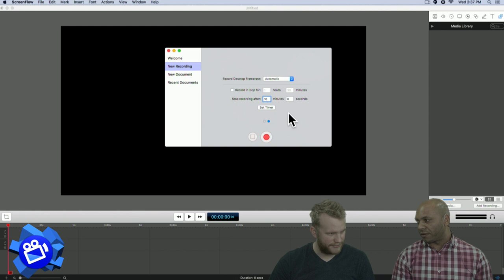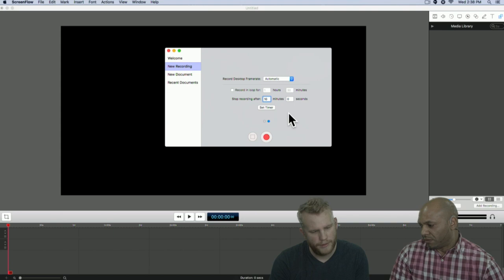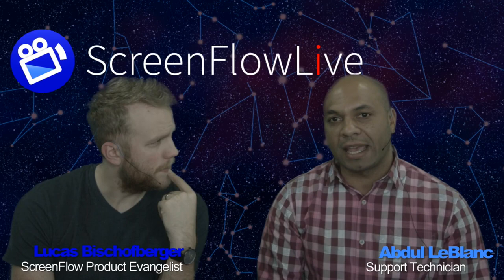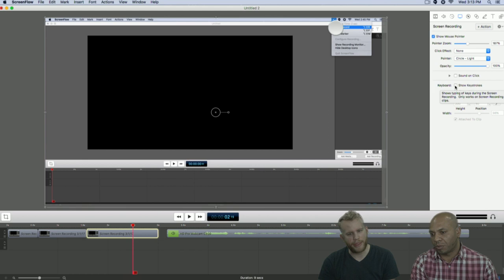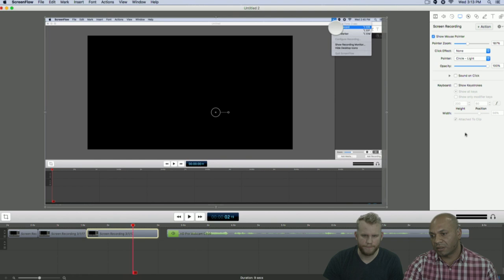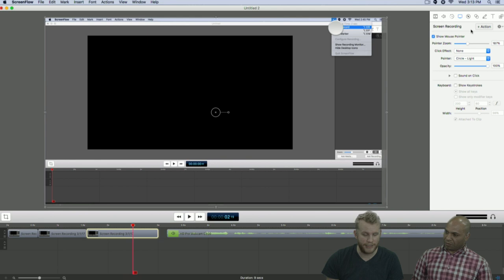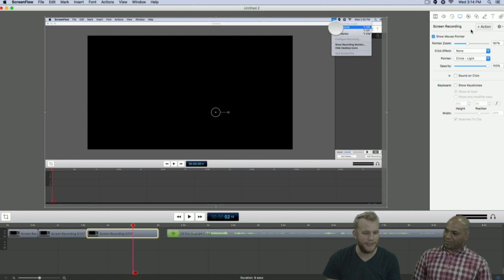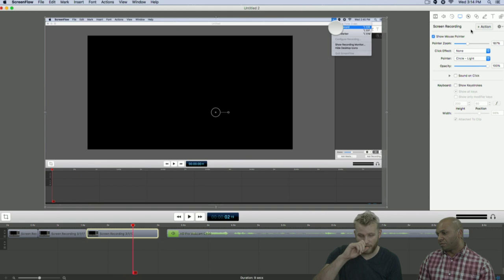ScreenFlow and Support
ScreenFlowLive S2 EP2 - ScreenFlow and Support. Join host Lucas Bischofberger, Product Evangelist for ScreenFlow for an interview with Telestream support technician, Abdul LeBlanc. Lucas will also provide a live tutorial on screen recording, editing, and exporting in ScreenFlow.

ScreenFlowLive airs the first Wednesday of every month at 2:30 PM PT. Join us as Lucas provides news, tips, interviews, and advanced techniques for new and existing ScreenFlow users.